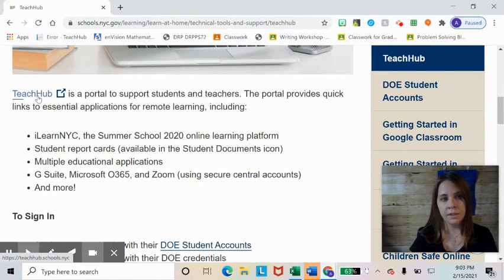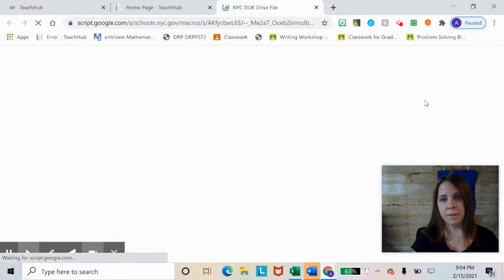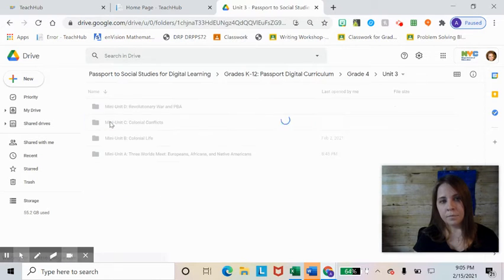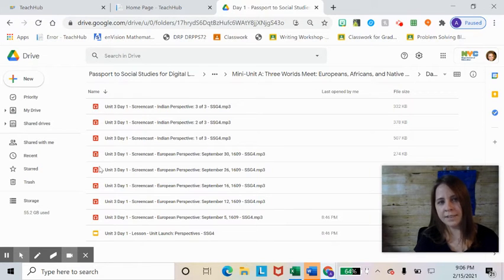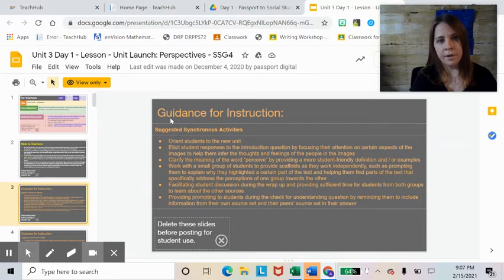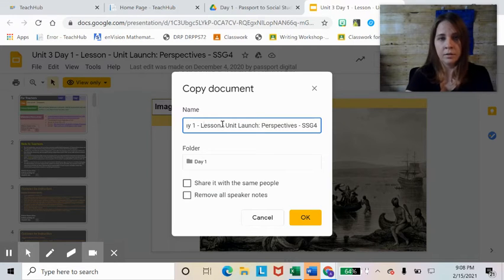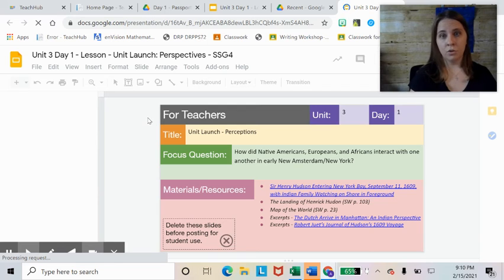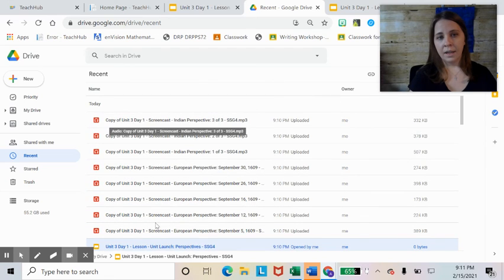Grade 4 Introduction to Teachhub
How to access Teachhub.  Finding Passport to Social Studies on Teachhub and adding it as a favorite.  Making a copy of a selected lesson and resources and how to find the copy within your Google Drive.